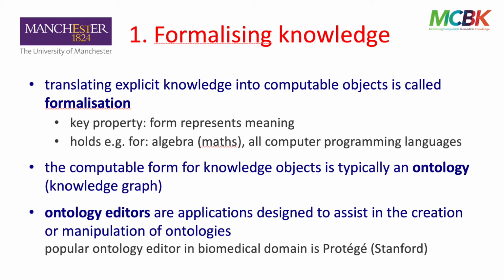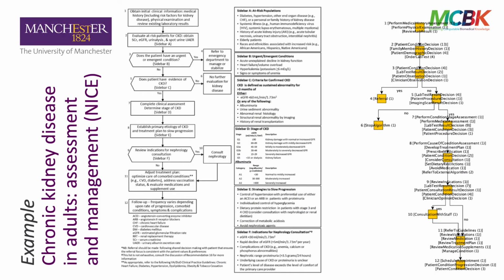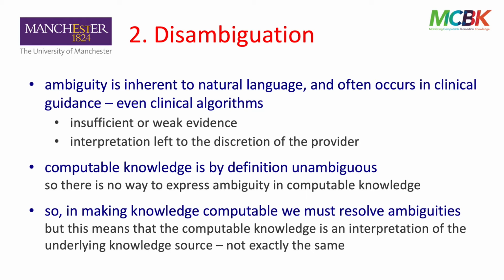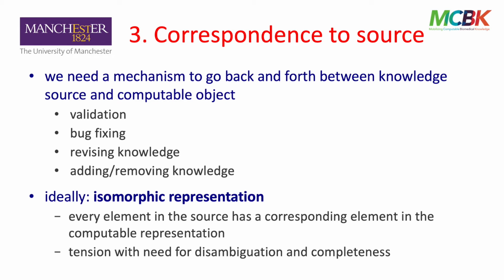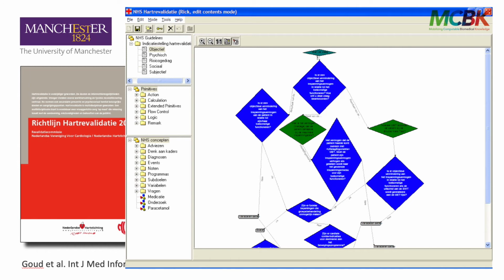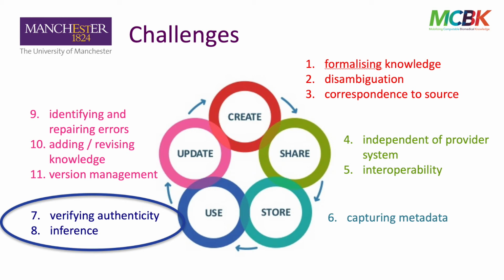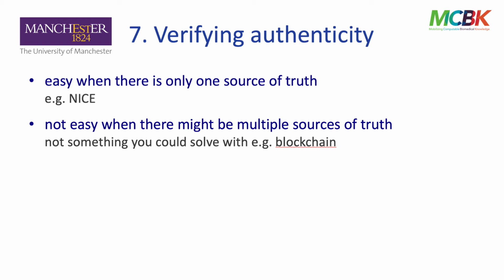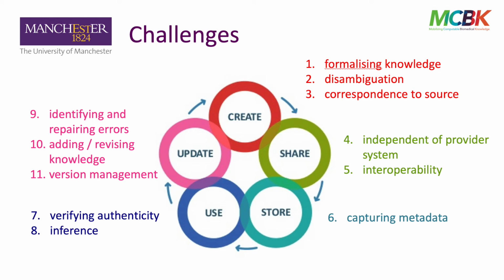David Wong Talk - UK Workshop on Mobilising Computable Biomedical Knowledge (MCBK)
The idea of computable biomedical knowledge has existed for at least 50 years, in the context of clinical decision support systems. With recent pressures on health systems and staff and progress in AI and Learning Health Systems, it has become both more feasible and more important to mainstream this idea, as the US Mobilising Computerised Biomedical Knowledge (MCBK) group has recognised.

On 29th October 2019, a group including the Faculty of Clinical Informatics, BCS Health & Care, HL7 UK, NICE, HDRUK and The Learning Healthcare Project held the first UK workshop on mobilising computable biomedical knowledge at the Friends House, Euston Road, London.

Lecturer in Artificial Intelligence at University of Manchester David Wong gave a presentation via video link discussing Computer Science Challenges in the Lifecycle of Computable Knowledge.